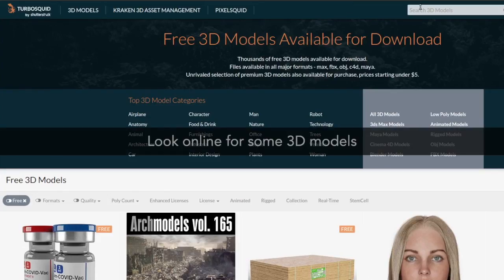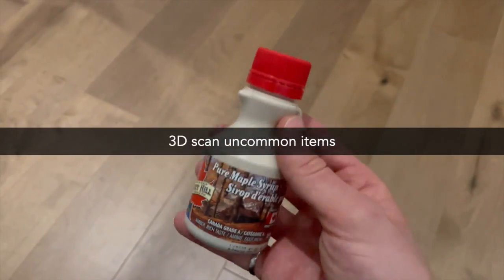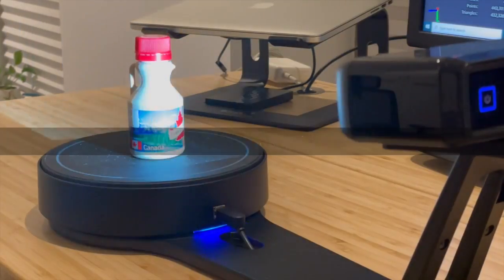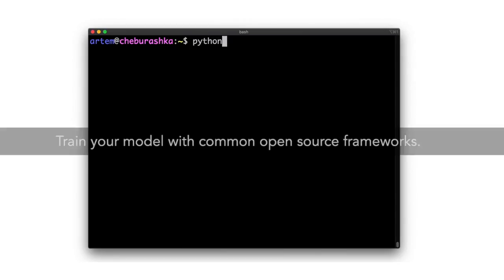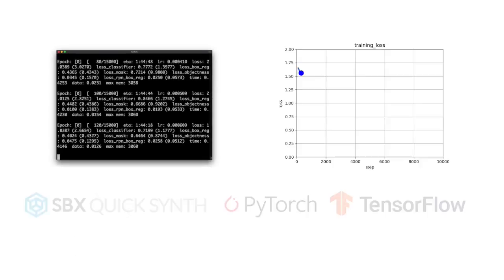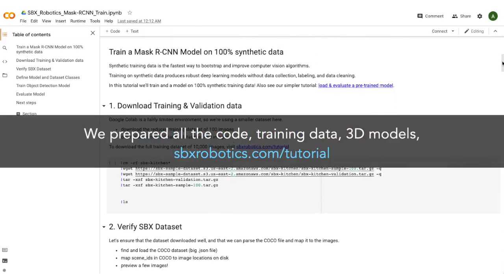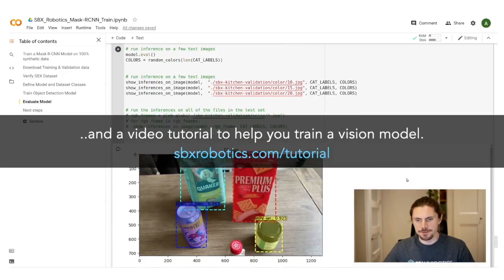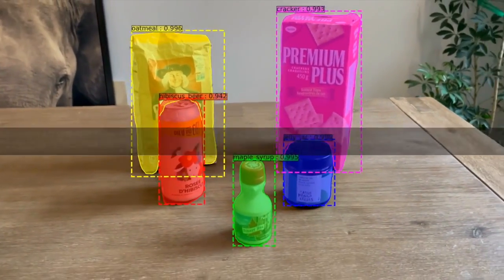DIY Tutorial: Cashier-less checkout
* 10,000 sample training dataset
* Google Colab training notebooks + tutorial vid
* sample model & validation data

Trying to get more synthetic data into more notebooks, models, and production deployments!